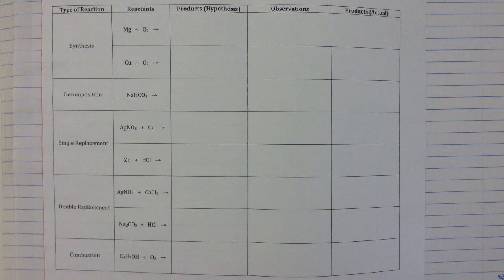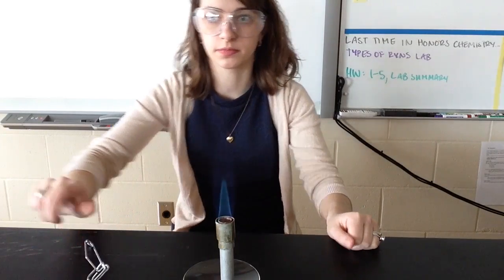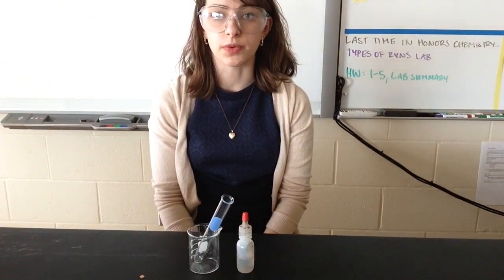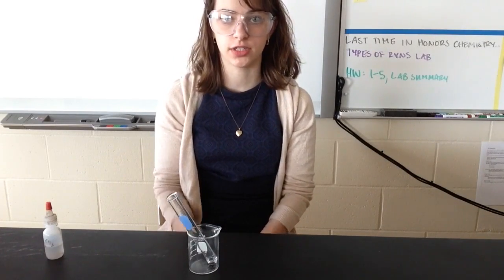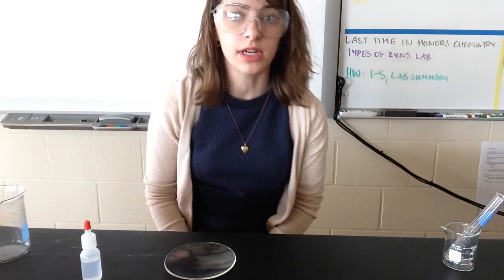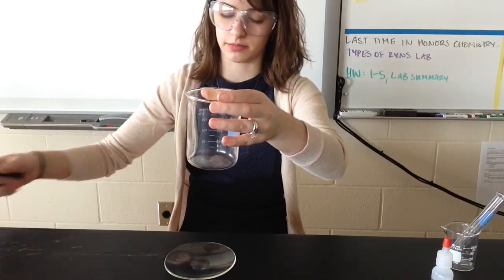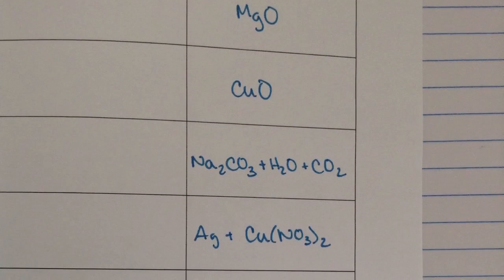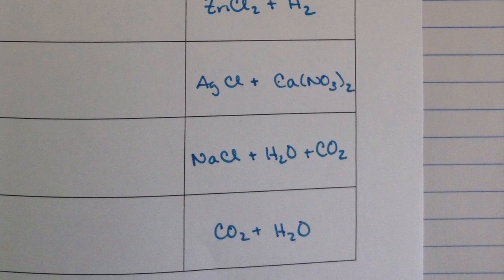Types of Chemical Reactions Lab